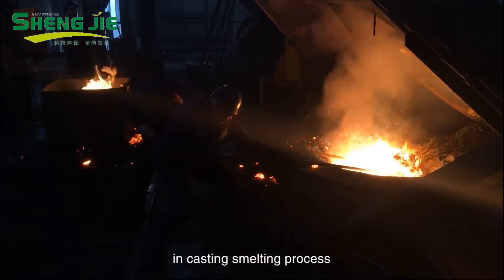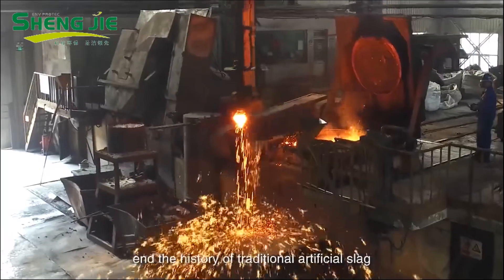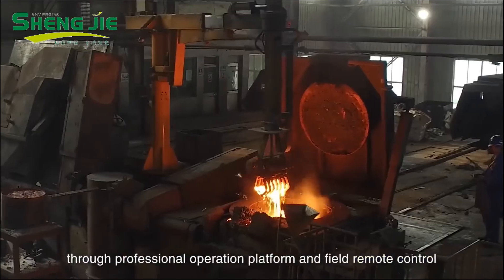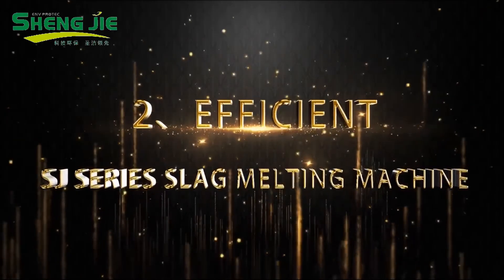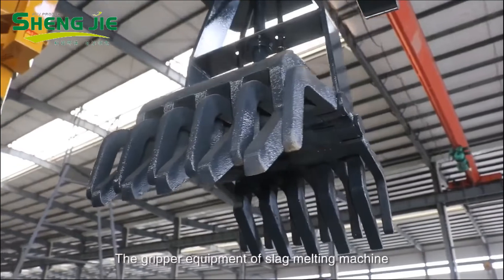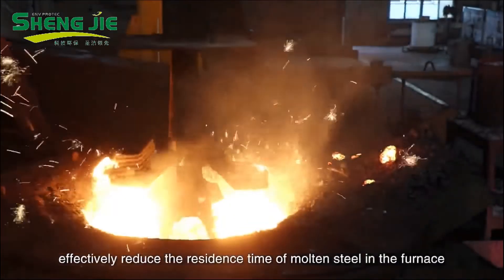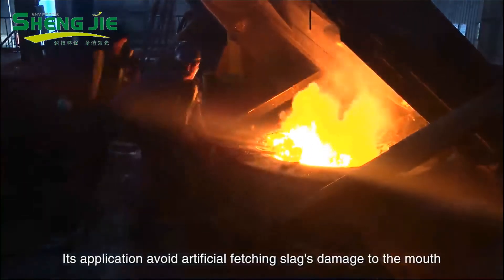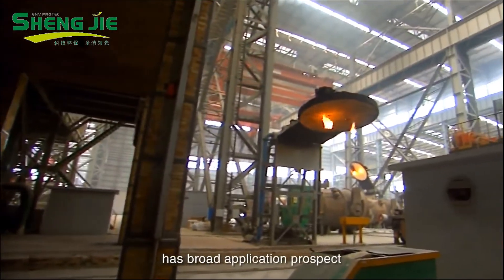Self-developed Electric Induction Furnace Slag Removal Machine by QINGZHOU SHENGJIE, CHINA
As is well known to us, the manual slag-skimming action is very high dangerous and labor-intensive in casting & smelting process. Moreover, in recent years, employees are not willing to engage in the work, so SJ Series electric furnace slag removal machine came into being.
     Furnace slag can be easily cleaned up with the aid of remote control.  The stunning debut of  SHENGJIE self-developed electric induction furnace slag removal machine completely subvert the traditional manual slag-skimming history, fill the gaps in the domestic and international relevant industry and will become the indispensable furnace slag removal machine relying on its remarkable technical advantage.
     Besides, we have obtained the national invention patents.